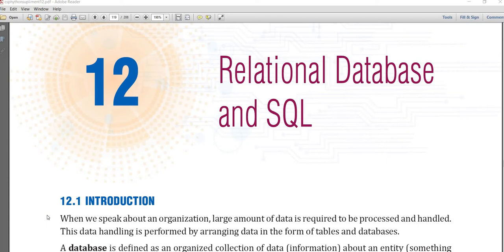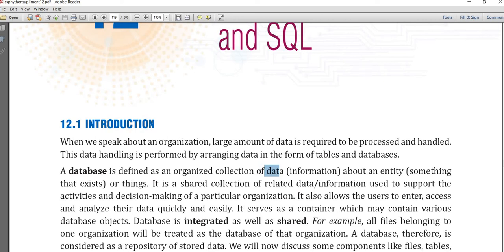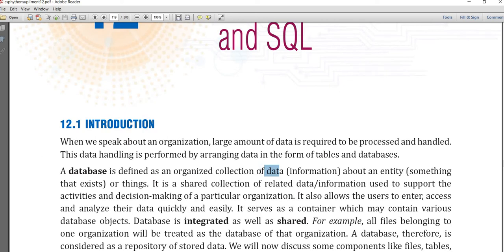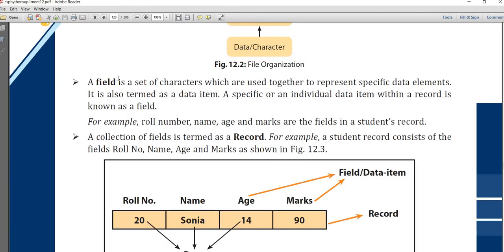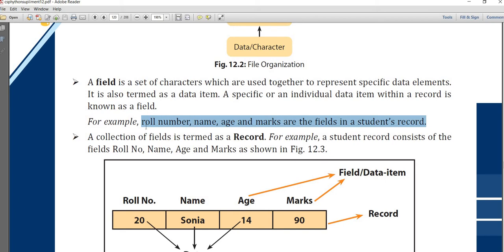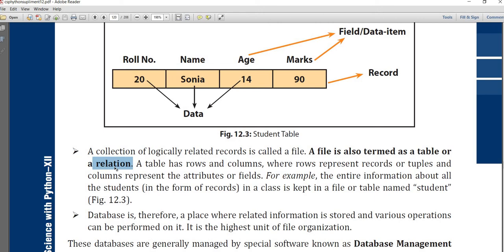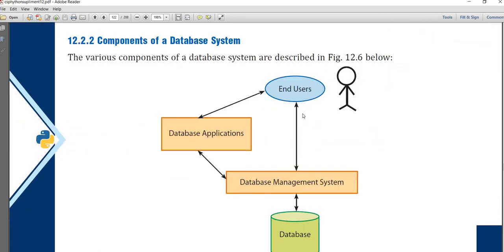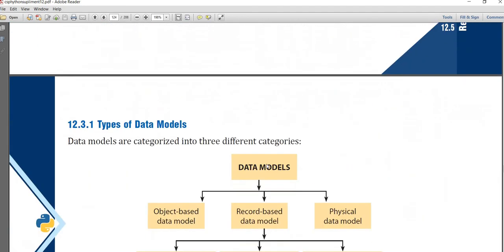DBMS part 1